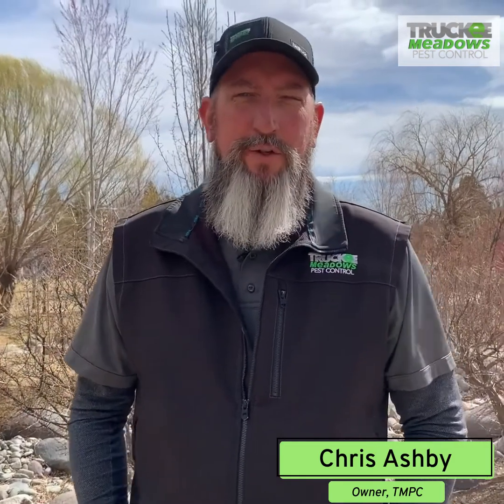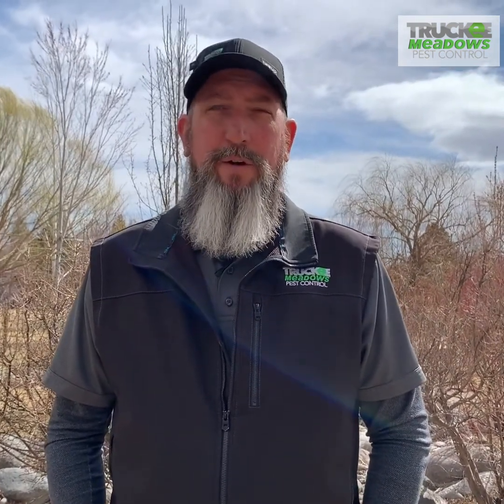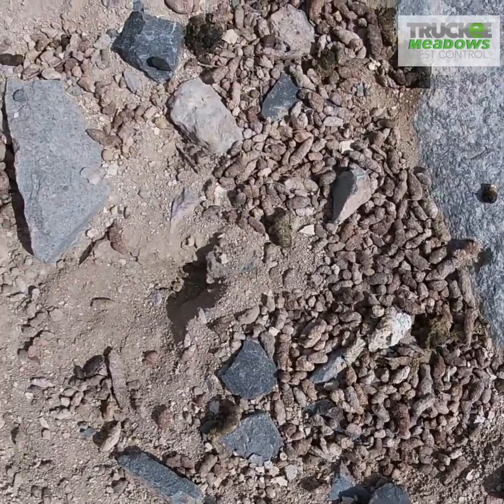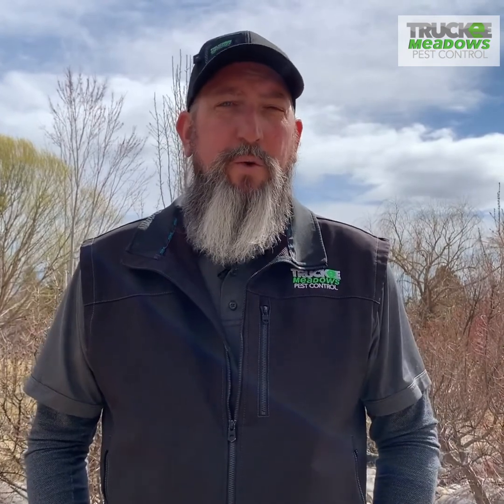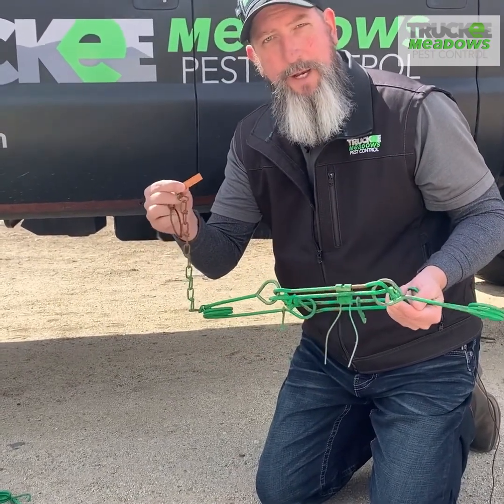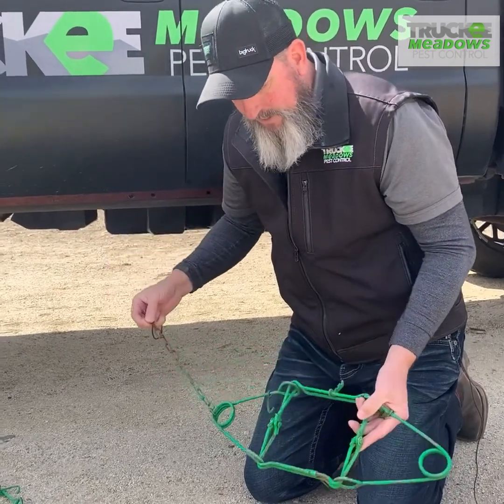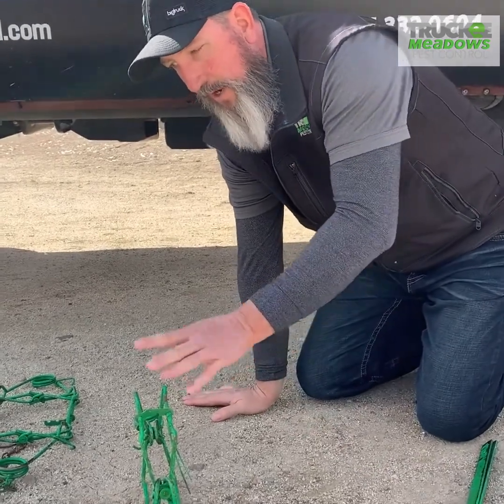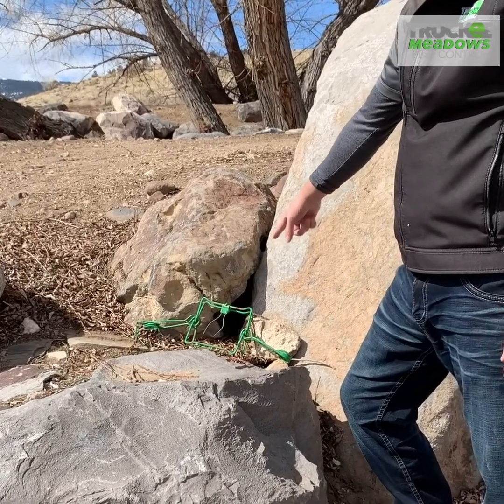TMPC VLOG: Marmots